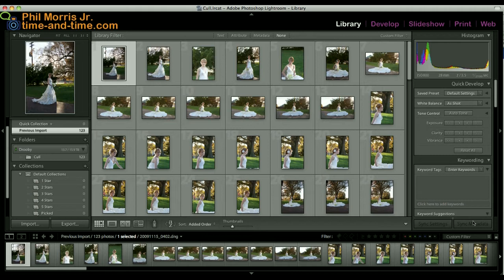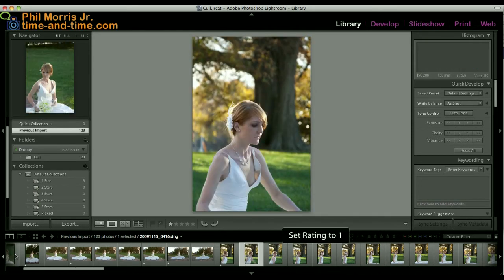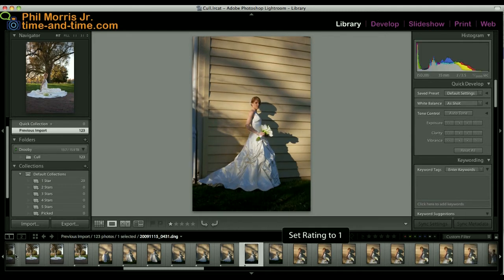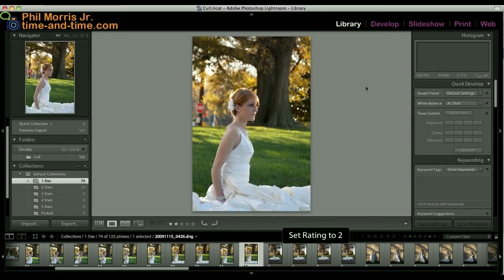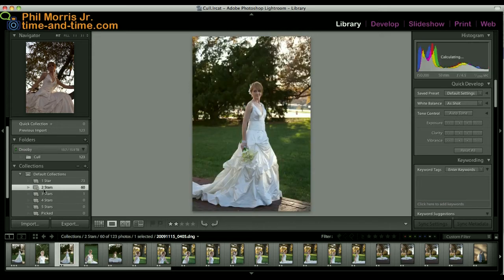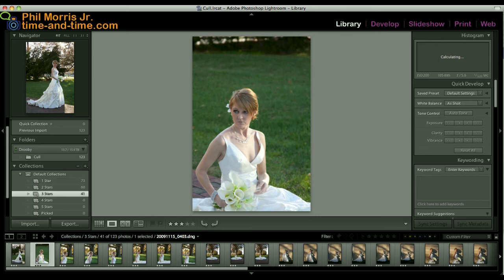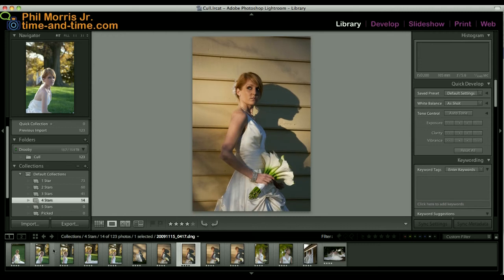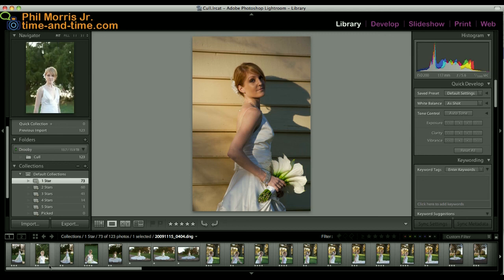Time to Cull in Lightroom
Follow-up to Photography Tip #36